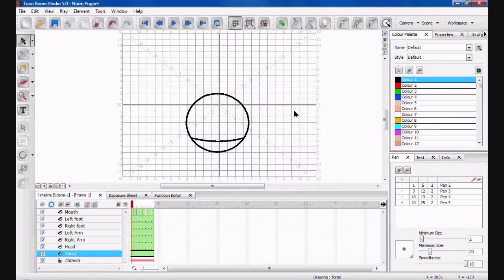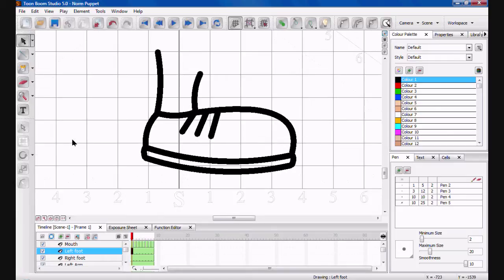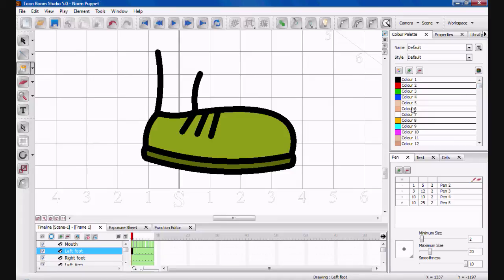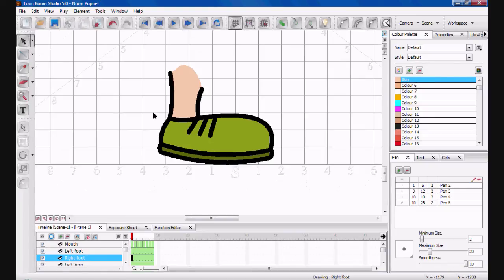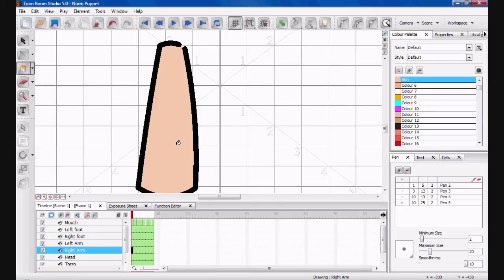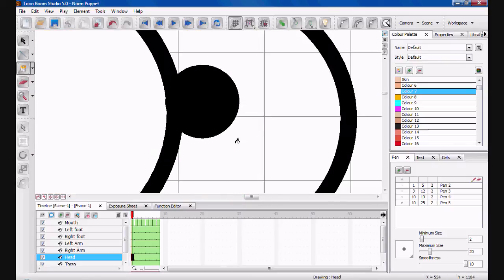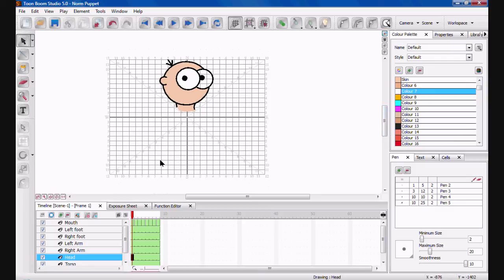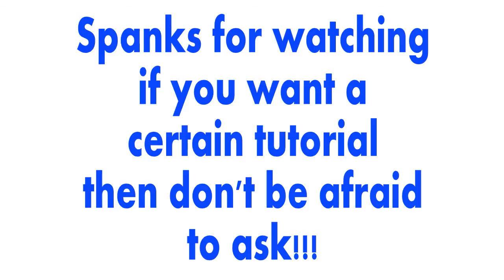Toon Boom Tutorial - Cut out puppet animation #2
Part two of this amazing series of how to create and animate a cut out puppet in animation